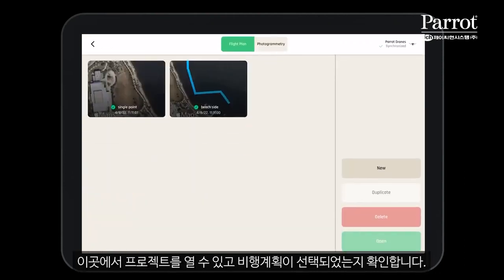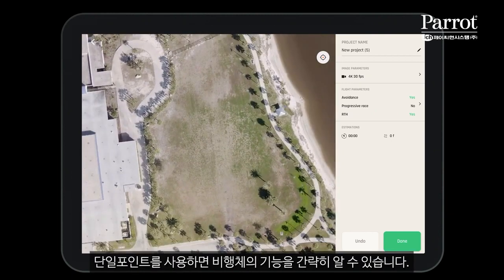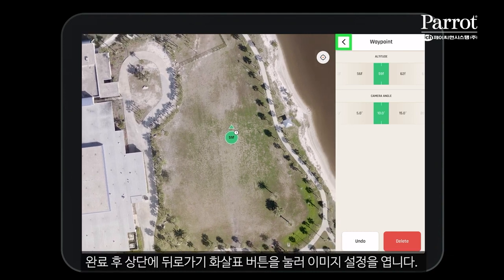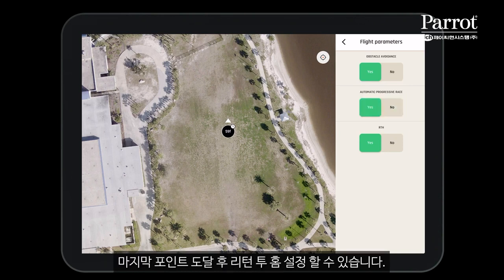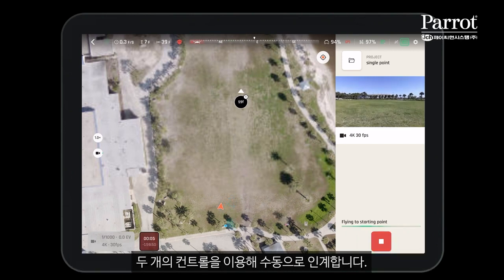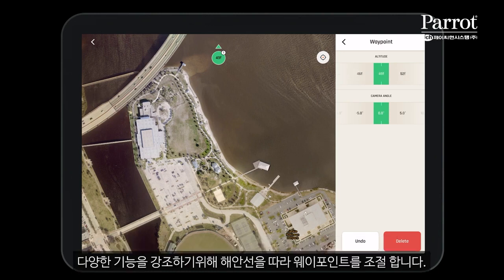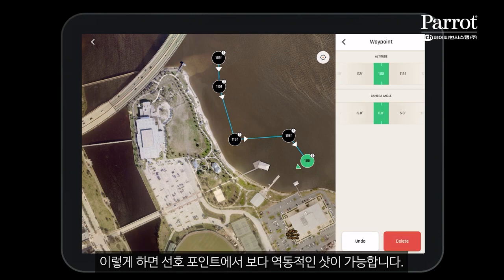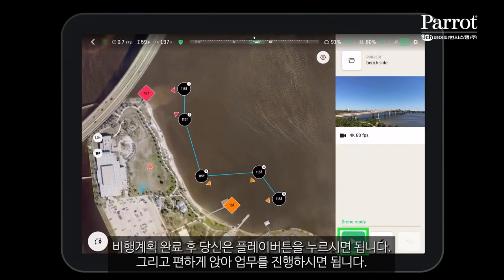번역 Parrot 패럿 아나피 Ai 튜토리얼 교육영상 8 비행 계획 모드